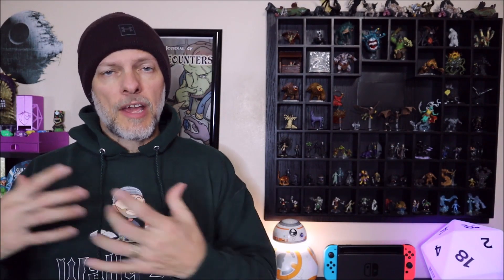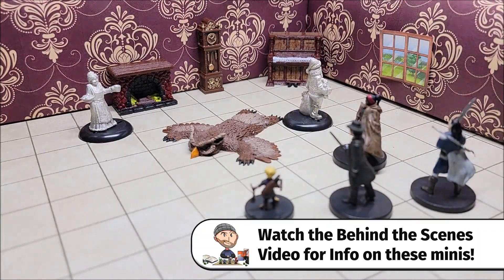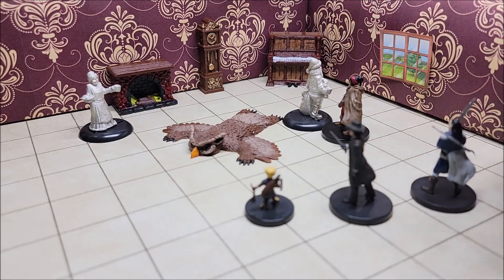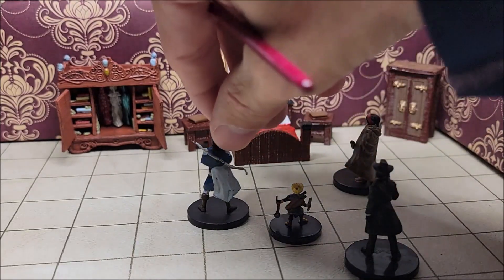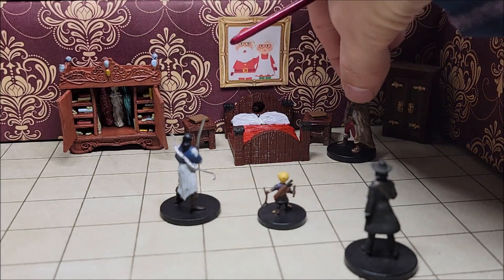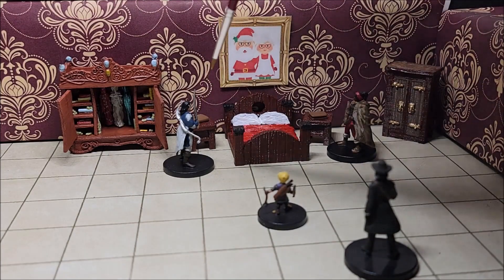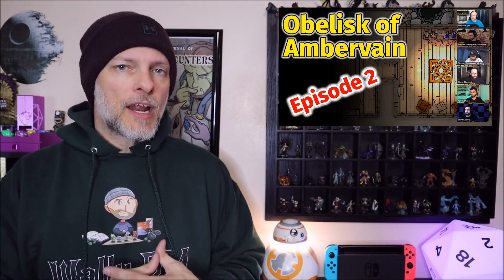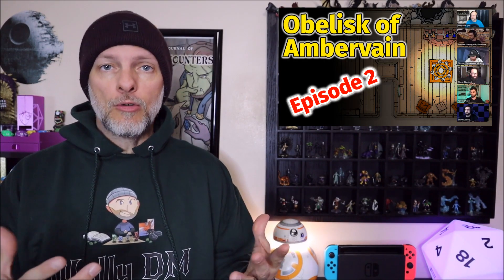D&D Christmas Puzzle - Mr. & Mrs. Claus Statues - Wally DM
Our adventurers are in a mansion and are able to send their conscious into two different statues. There is a hidden message, but it is unreadable. What would your character do to be able to clarify the message and solve the puzzle?